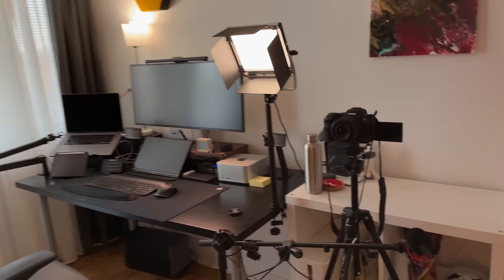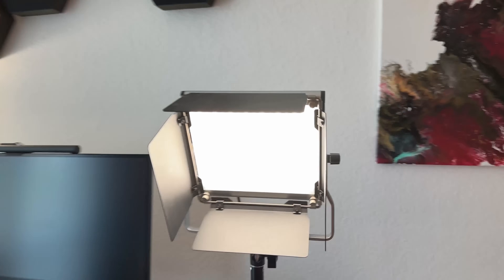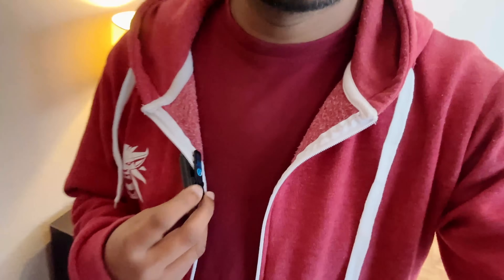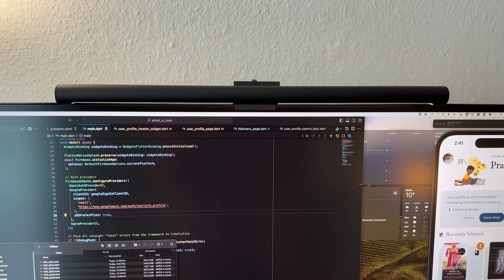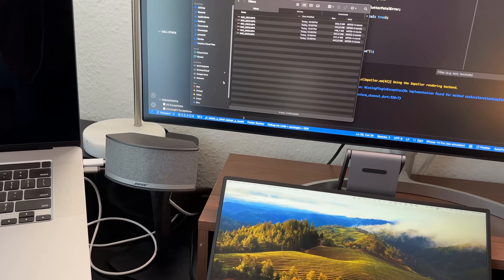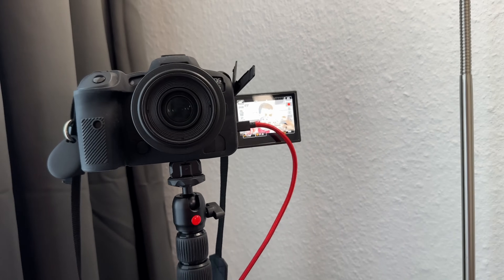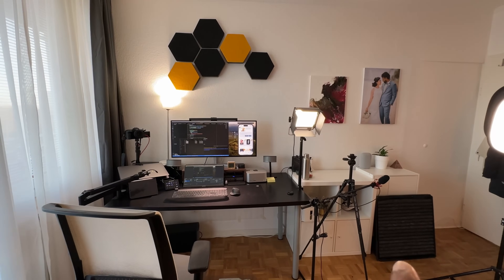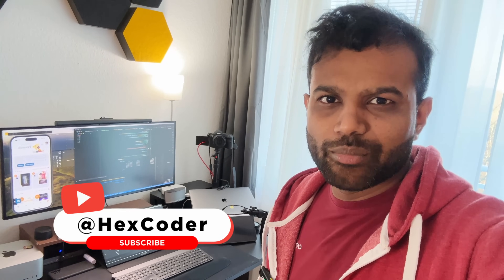HexCoder ගේ work setup එක - Studio Tour (in Sinhala)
මේ වීඩියෝ එක ටිකක් වෙනස් එකක්. මේකේදී මම මගේ  studio එකේ දේවල් ගැන පැහැදිලි කිරීමක් කරනවා.